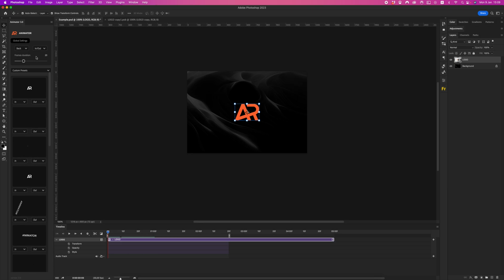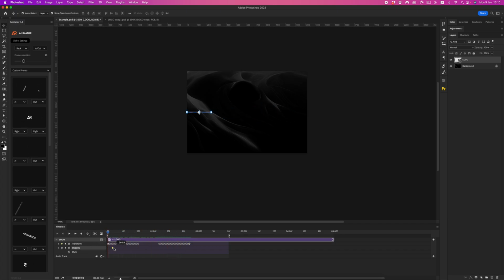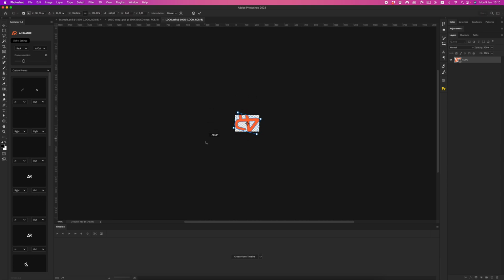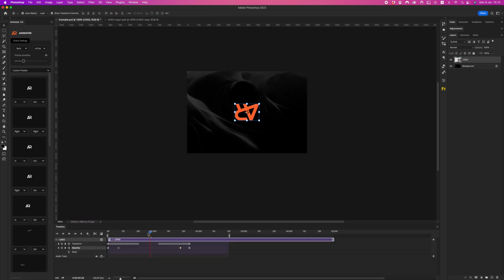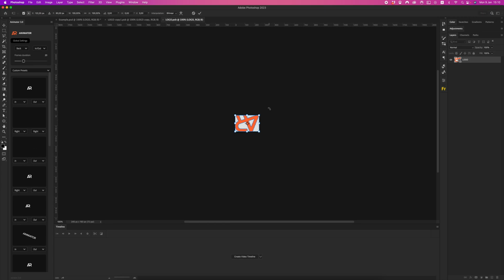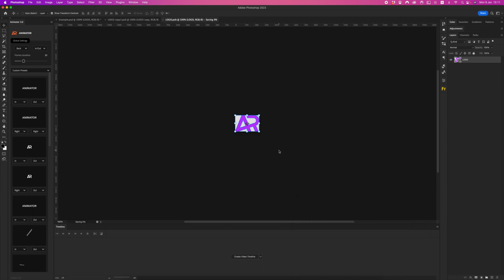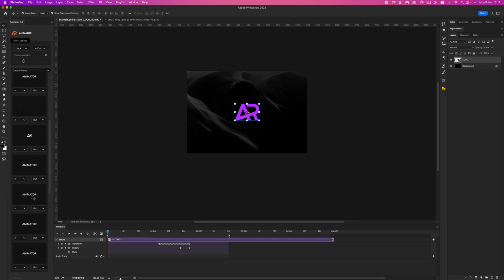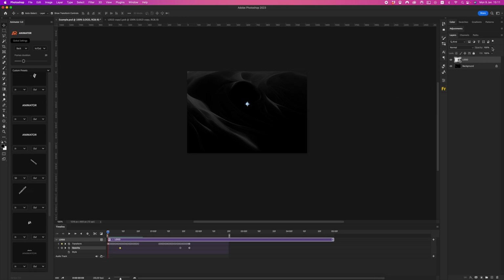How to use Animated Presets in Photoshop Animator 3.0 - Photoshop Tutorial